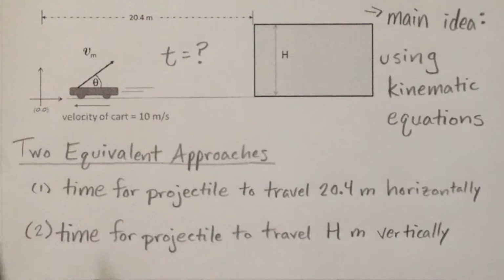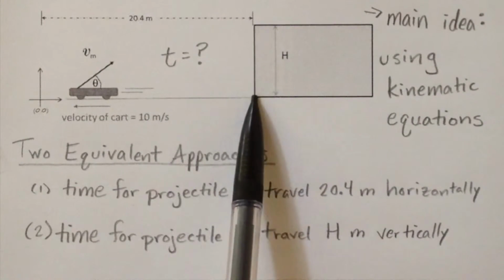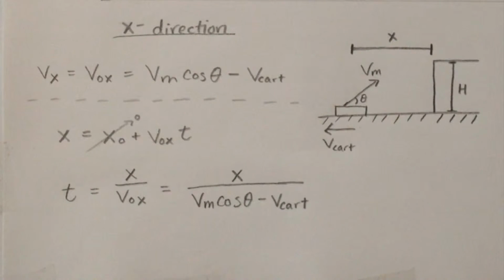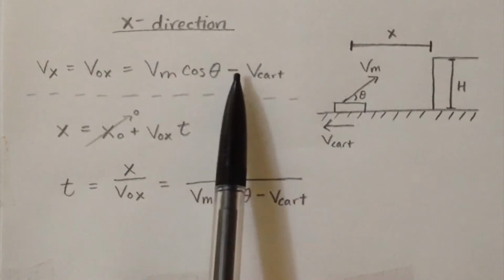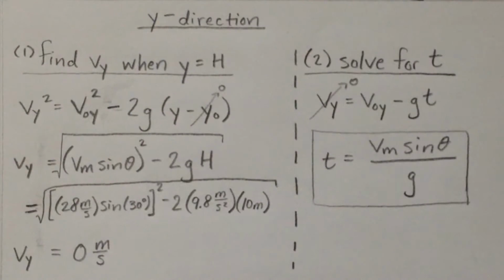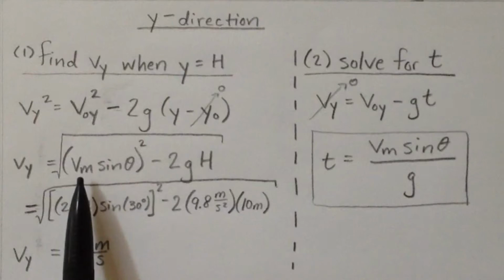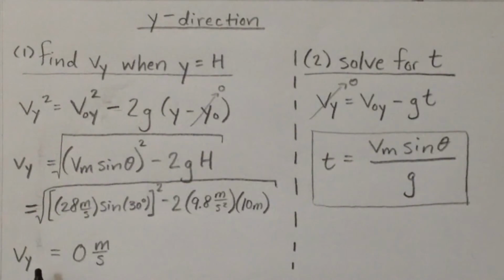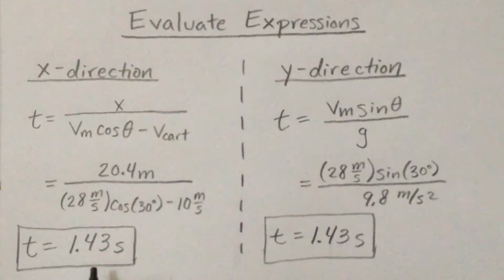Section 3 Problem 2b